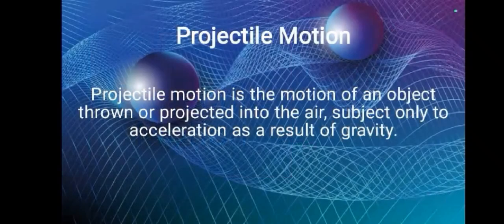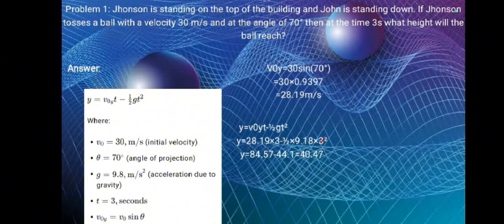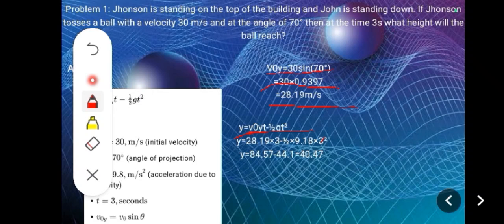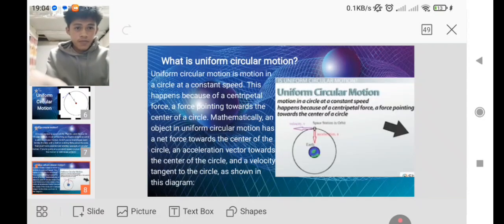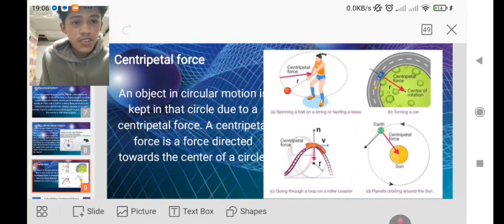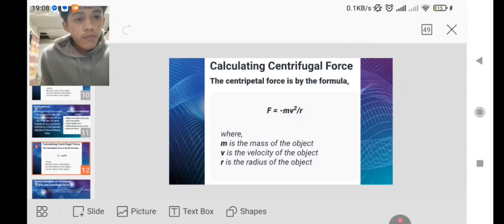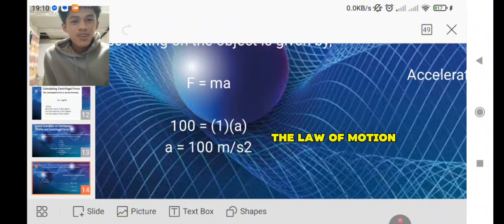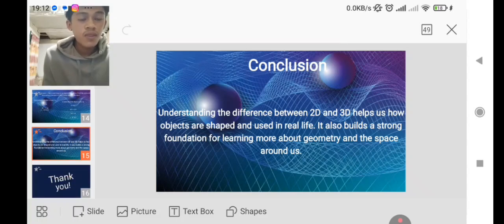Motion in two and three dimensions part 2